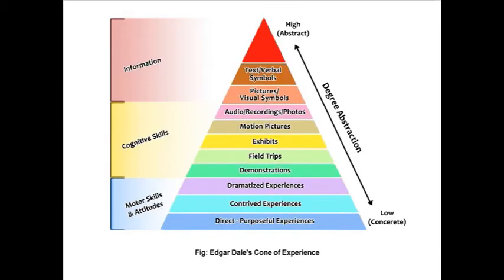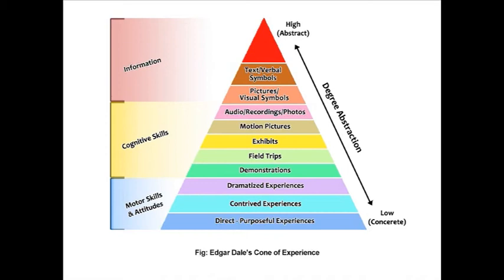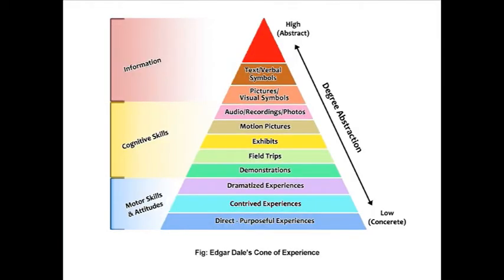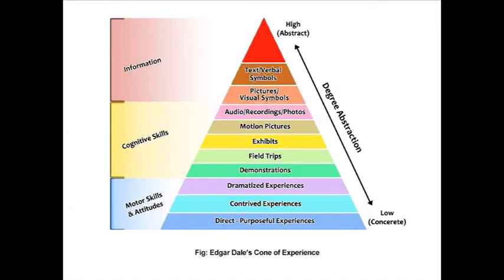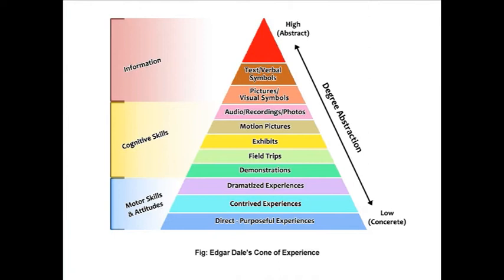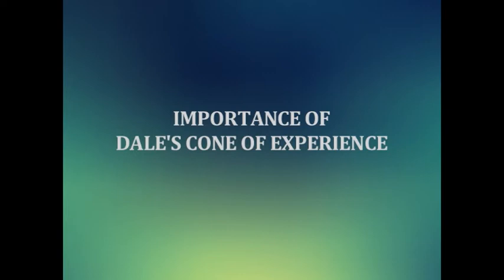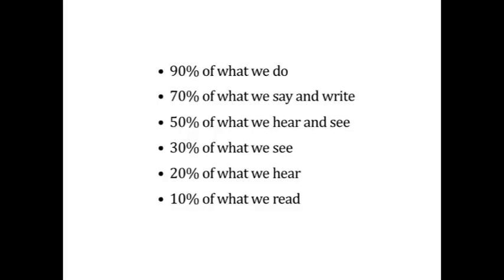EDUCATIONAL TECHNOLOGY EFFECTIVENESS OF EDGAR DALE'S CONE OF CLASSIFICATION